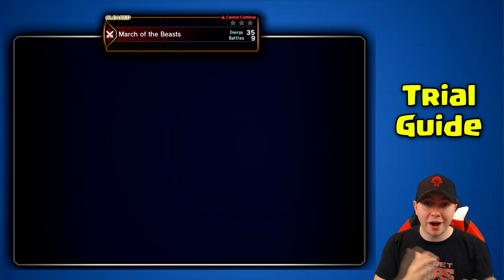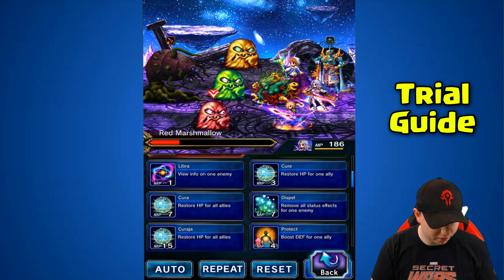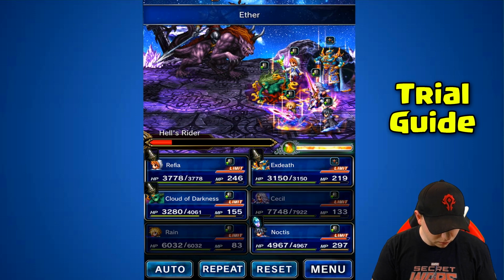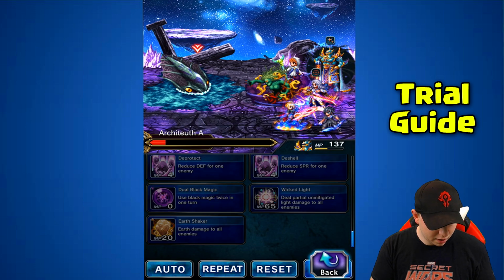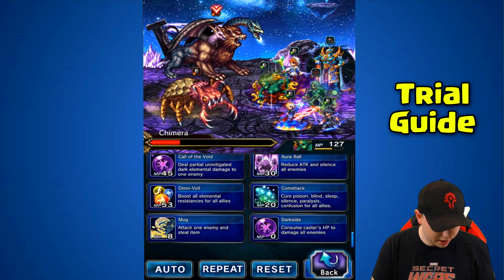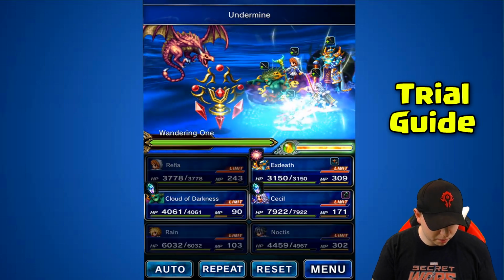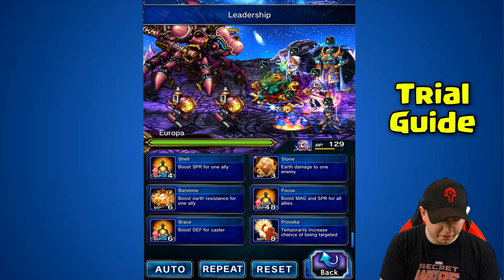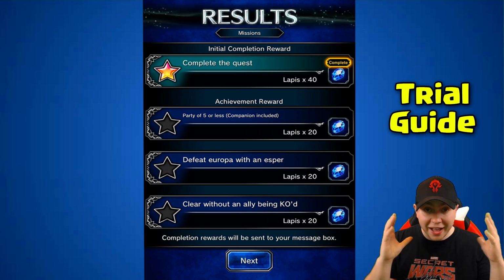Final Fantasy Brave Exvius - March of the Beasts Trial Guide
New trial in Final Fantasy Brave Exvius means new guide!  March of the Beasts is here and it is surely a long one!  Hopefully I help you take down this boss and show you a few tips you may not have known!

►You can download Final Fantasy Brave Exvius at the following

► Catch me on my Brave Exvius Twitch Stream every Monday -  Wednesday starting at 6:30 PM EST.  Friday starting at 2 PM EST.  Saturday starting at 9 PM EST!